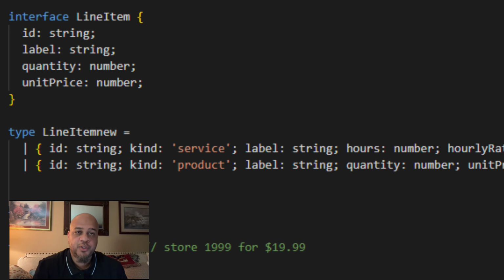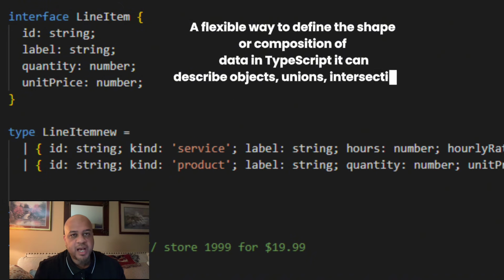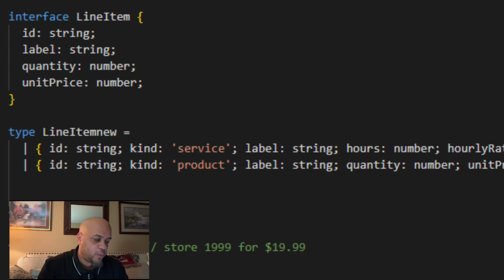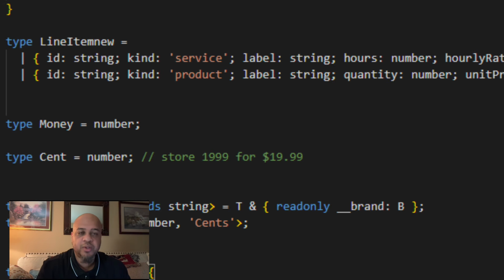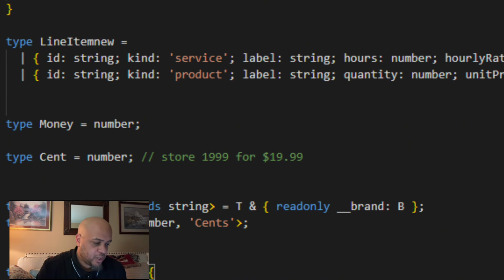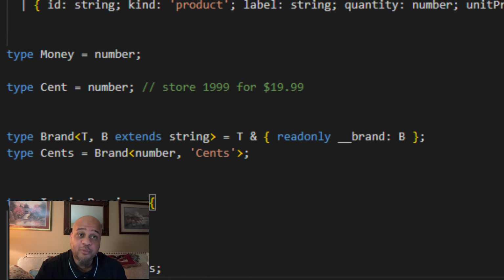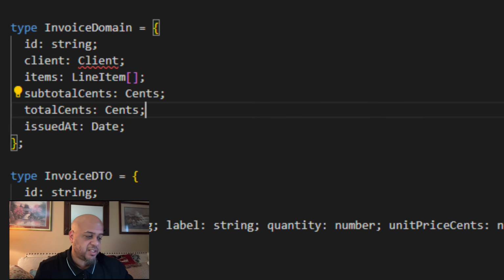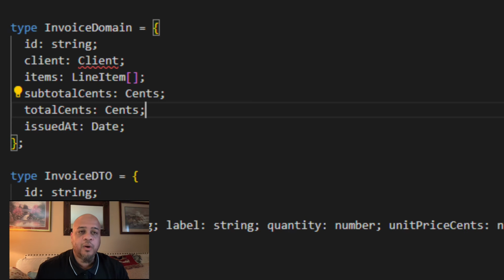TypeScript Tips: Interface vs Type Explained with Real Invoice App Examples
In this video, I break down how I designed my TypeScript types inside my Invoice App project (appinvoicenxt) — and why those choices matter.